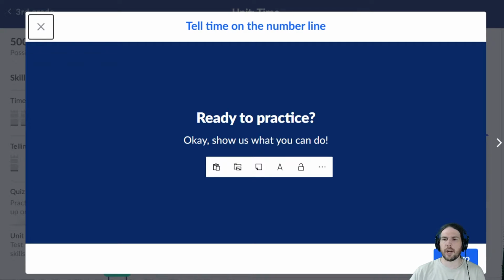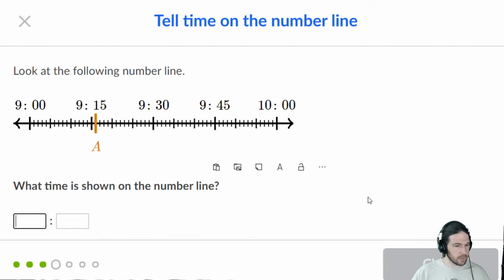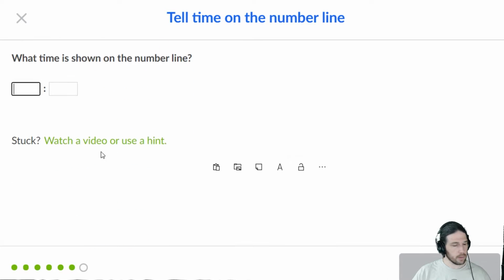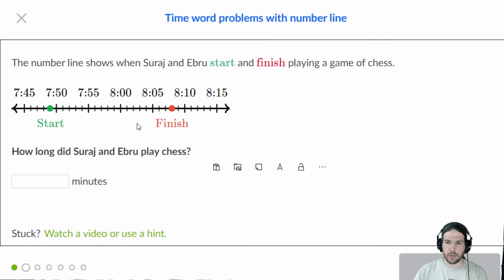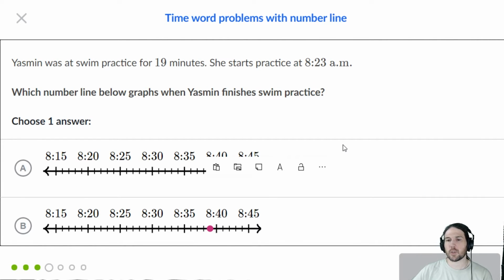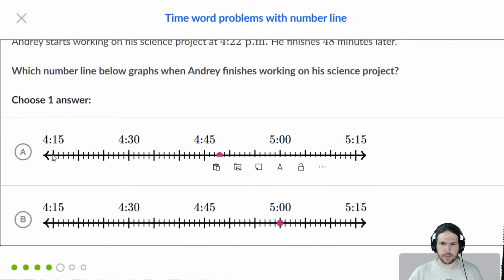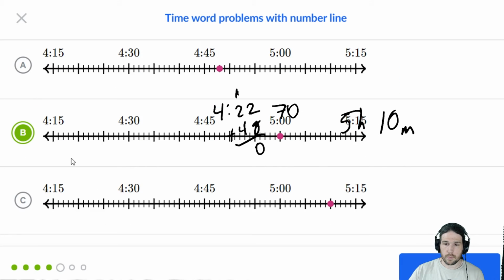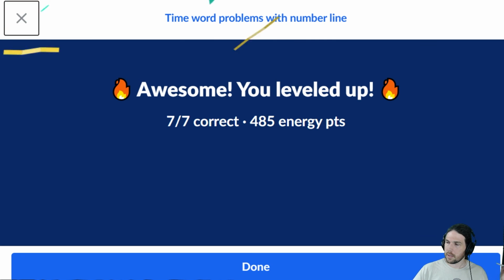Grade 3: Telling Time on a Number Line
This may seem like a counterintuitive thing to teach, but being able to break a number line down into minutes and seconds can be very helpful down the line when dealing with units of various sizes.

This unit will focus on helping students learn to tell time on an analog clock, which will give them practice in multiplication, skip-counting, and some small exposure to extremely advanced ideas like modular arithmetic.

I stream on Mondays at 6pm Pacific. Come join me!